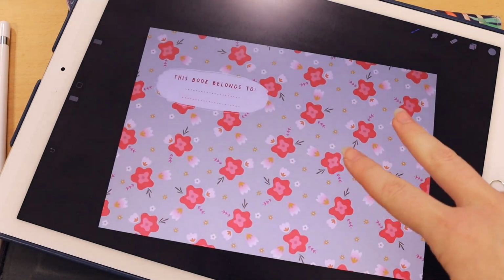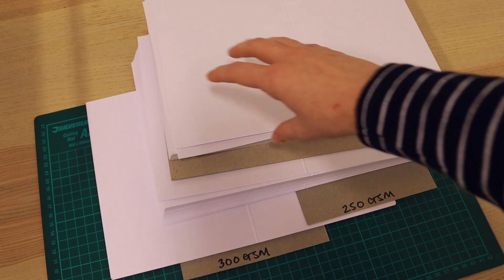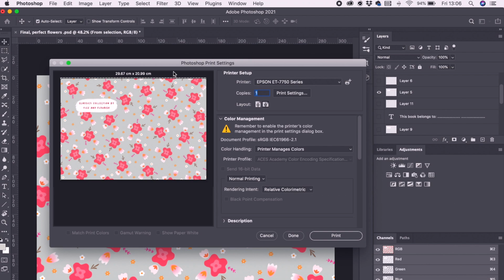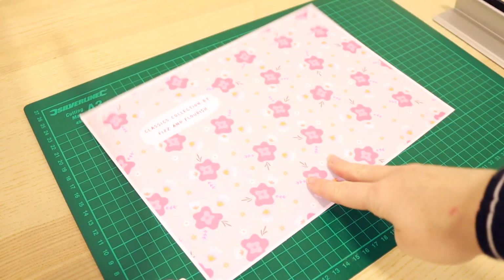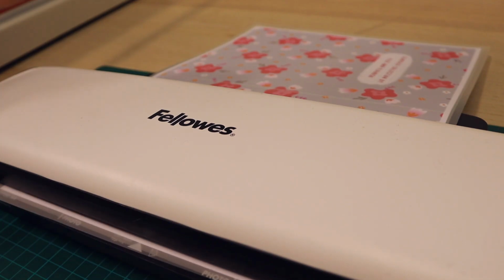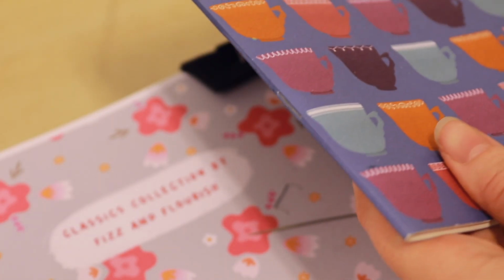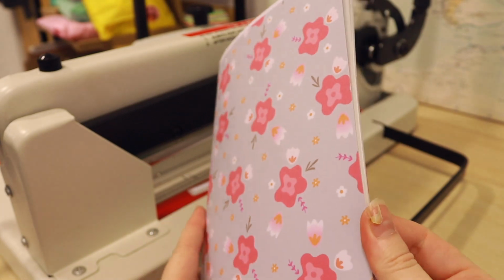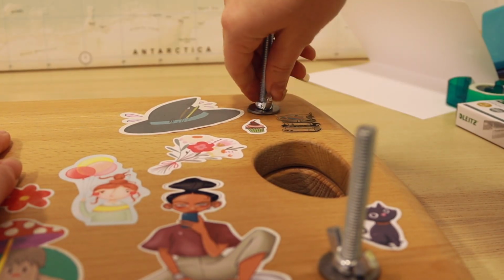HOW TO MAKE NOTEBOOKS TUTORIAL | Different Cutting Methods, Materials I use & Detailed Step-by-Step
What's included:
► 3 SIZES: A4, A5 & Letter Size
► Light and Dark options for Dotted, Squared and Notebook Lined Paper
► Double sided printing files set up ready to print double sided with the Notebook lined paper
► Lined paper includes vertically lined paper needed for Notebook making, as well a BONUS regular lined paper

I really hope this detailed Step-by-Step is useful to you and you come away with some hints and tips (and avoid the same mistakes I've made when trialing and testing notebooks!) In this tutorial I show you different methods of cutting your notebooks, from industrial paper cutters to a simple ruler and scalpel technique. I show you in depth the best ways to cut the notebook without leaving your edges rough or ripped. You can find links to everything I talk about below!

*Industrial paper cutter (cannot find exact brand, but this is the closest)
*A4 Laminator
*Wide Ruler with Grip
*A3 Cutting mat
*Epson Ecotank 7750
*HP laser printer
*Canon EOS250D camera
*Cheaper Cricut Mats
*K&F Camera Tripod
*Blue Yeti Mic
*Movo mic (attach to camera)
*Small Phone tripod
*Movo Lapel Microphone
*Ek Tools Scoring board
*38mm Badge Maker
- Zomei ND Filter